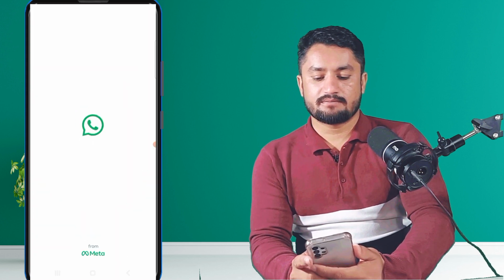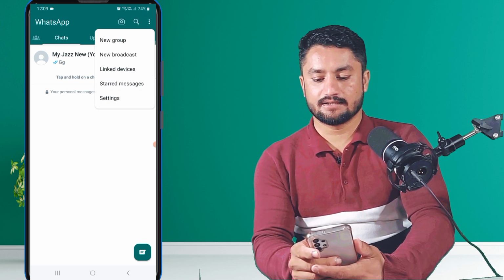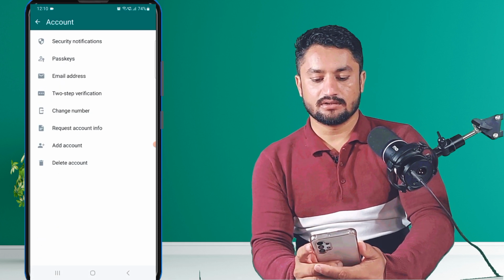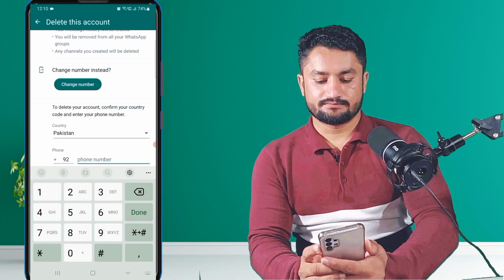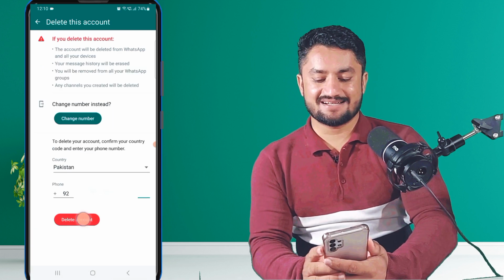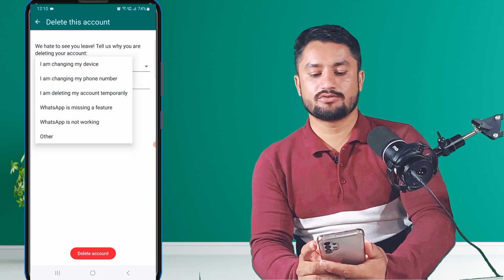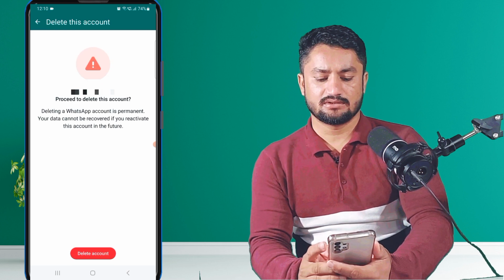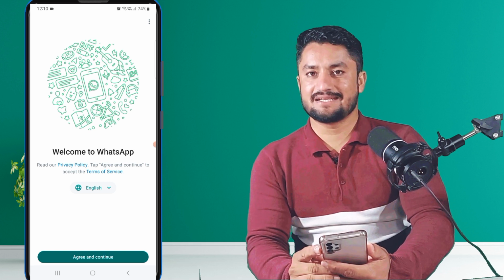how to delete whatsapp account permantely 2024 | how to delete account on whatsapp permanently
Discover the definitive guide on how to delete your WhatsApp account permanently in 2024. Whether you're wondering how to delete WhatsApp account permanently 2023, seeking insights on how to delete account permanently on WhatsApp, or simply looking for a step-by-step tutorial on how to delete WhatsApp account permanently, this video has you covered. Learn the nuances of how to delete WhatsApp business account permanently and uncover the straightforward process to delete account from WhatsApp. If you're pondering how to delete your WhatsApp account permanently or temporarily, this comprehensive tutorial provides answers. From the steps on how to delete a business account on WhatsApp to permanently delete WhatsApp account, we've got all your queries addressed. Don't miss out on this must-watch video that walks you through how to delete your WhatsApp account permanently, ensuring you have the information you need for a seamless process.